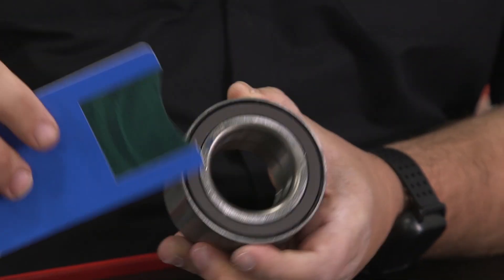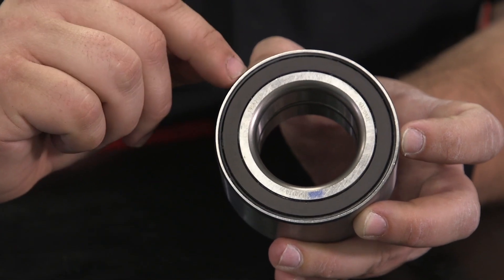Garage Gurus | Checking Press-In Wheel Hub Bearings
Pressing in a wheel hub bearing with a magnetic pickup can be a labor-intensive repair, so getting the hub installed correctly is imperative. Not only do you need to install it in the right direction with the teeth toward the wheel speed sensor, you also need to make sure that the teeth aren’t damaged. Join Master Trainer Ryan Payne of Garage Gurus as he shows how using a magnetic test card can help you determine not only the magnetic side of the hub but if the teeth are all in good condition. Count on Garage Gurus to help you get your vehicle repair done right. for more tips and information for your vehicle.

for more tips and information for your vehicle.